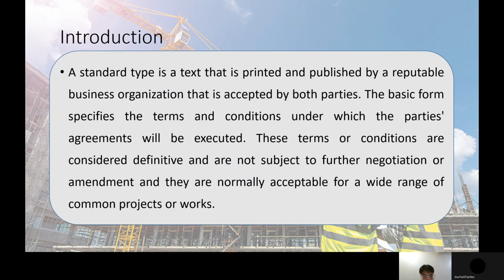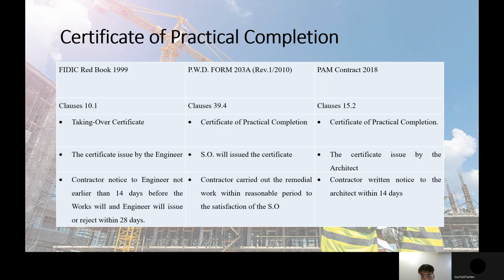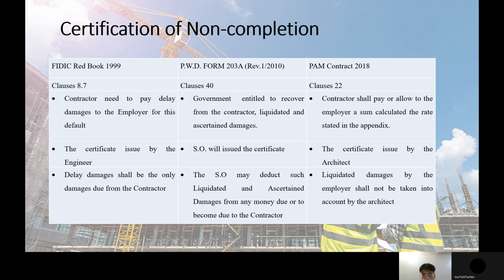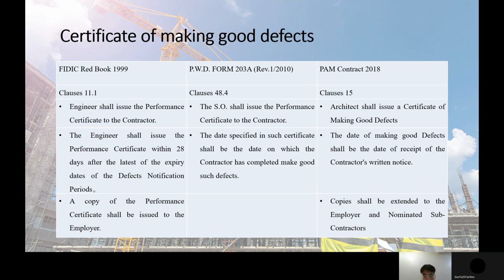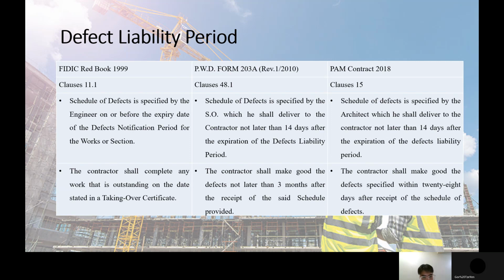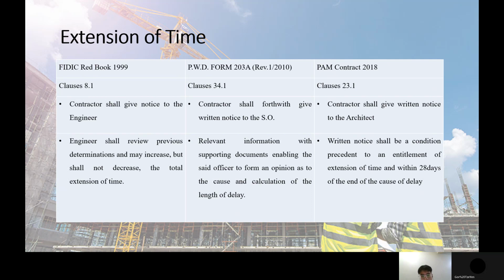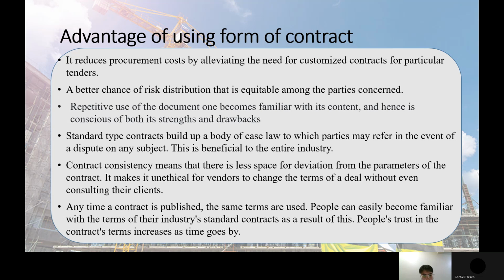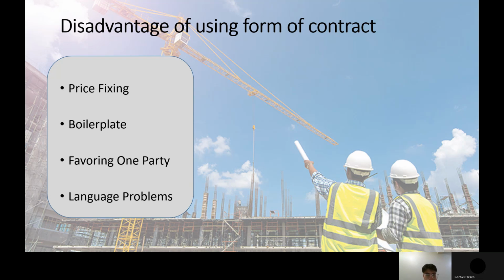EQS 3263 Quantity Surveying Practice II